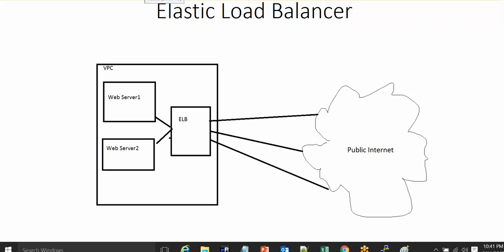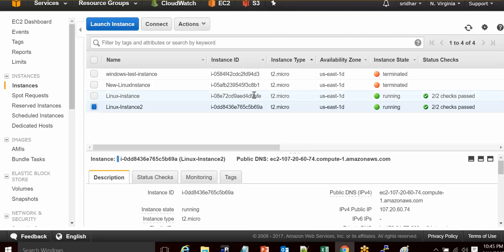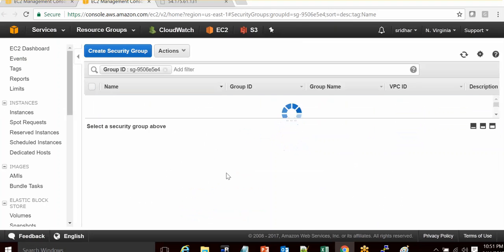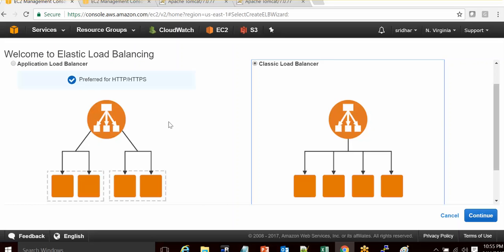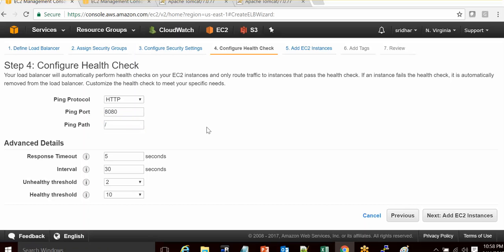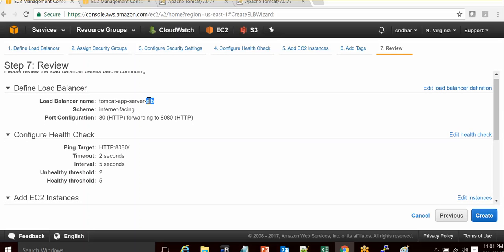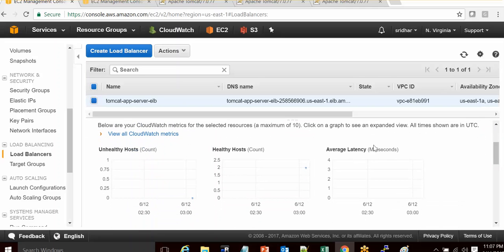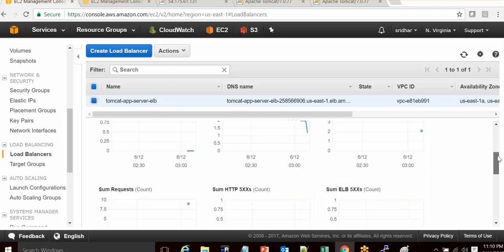AWS Training Videos - Session 5 : EC2 - ELB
AWS Training videos - This session describes about the Elastic Load-balancer with  the Demo of  configuring Tomcat Application server and configuring the Elastic Load Balancer.